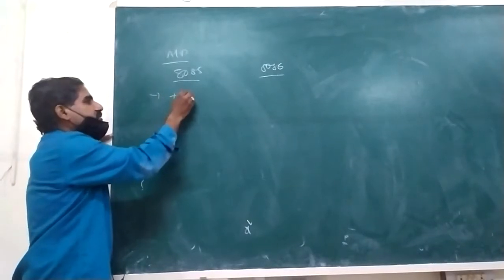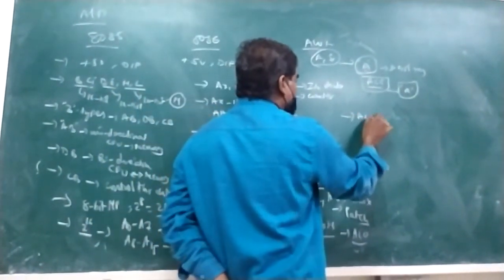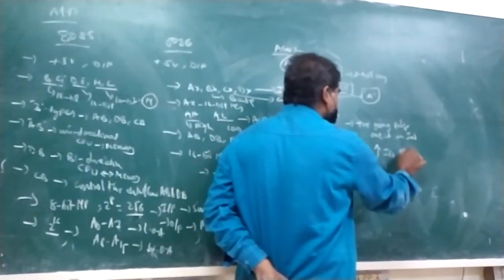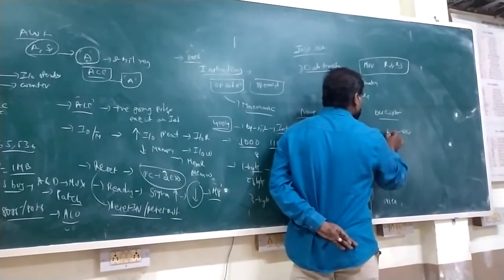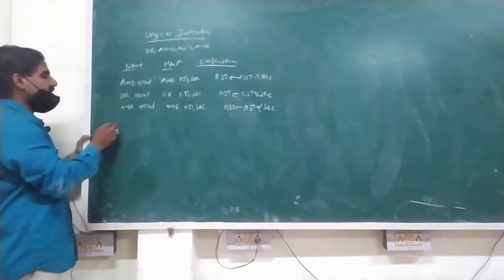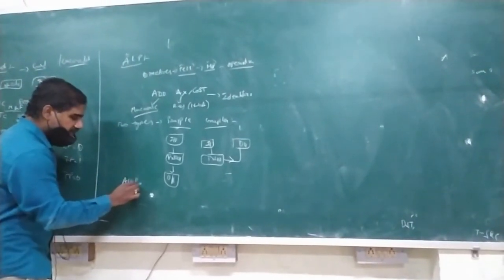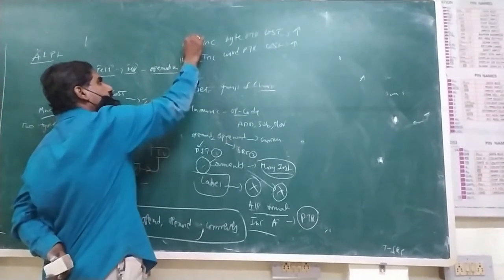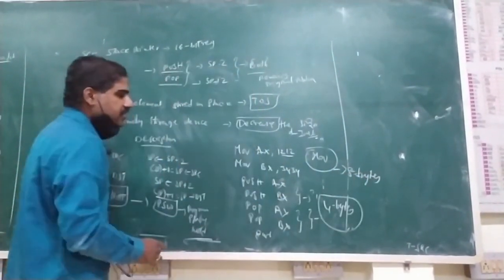Microprocessor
Basic overview of microprocessor